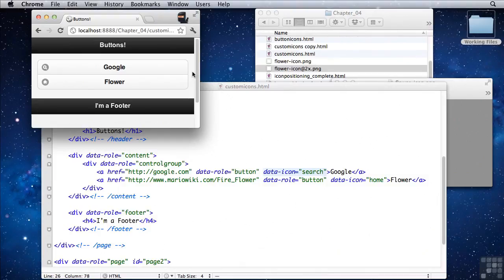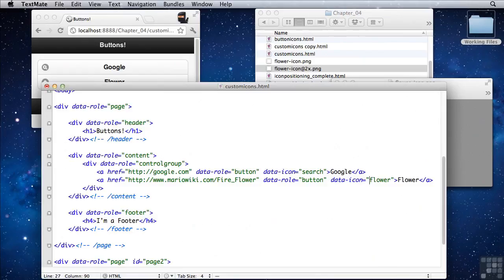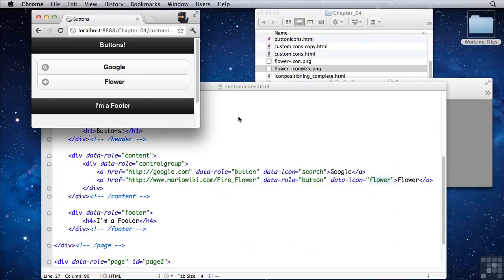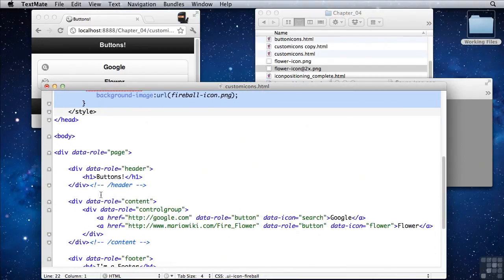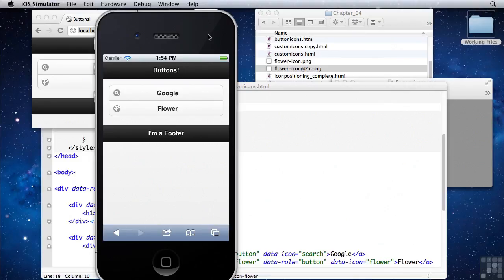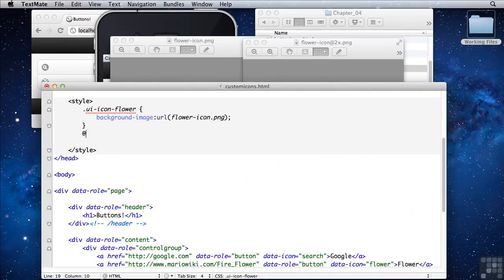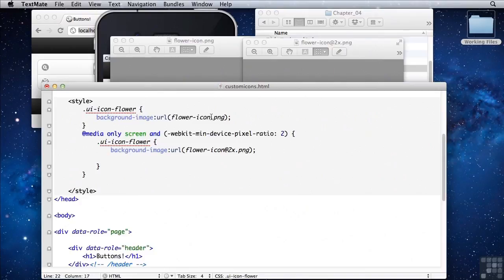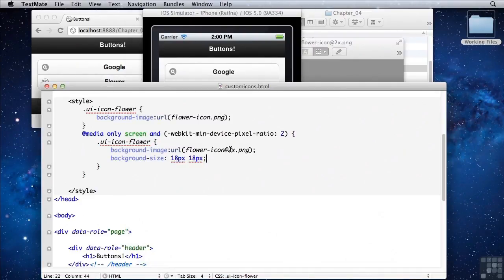JQUERY Mobile : 4/6 Specifying Custom Button Icons